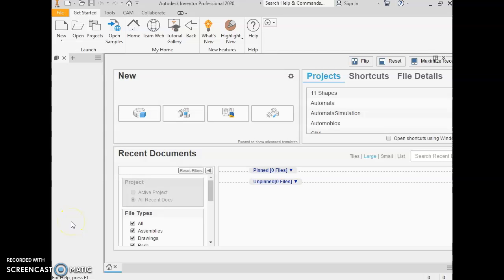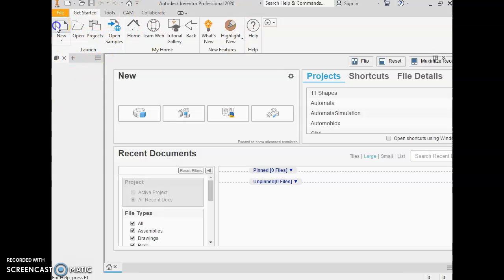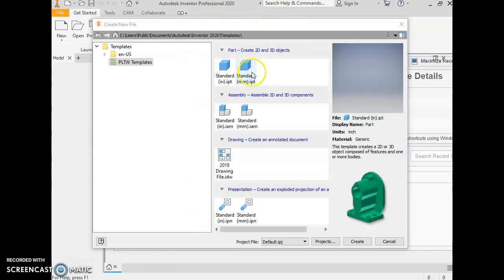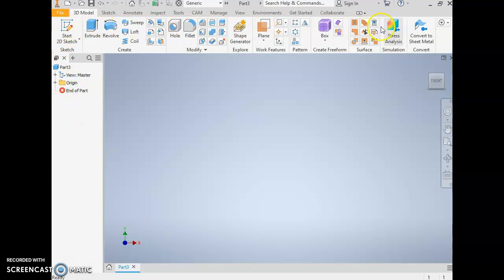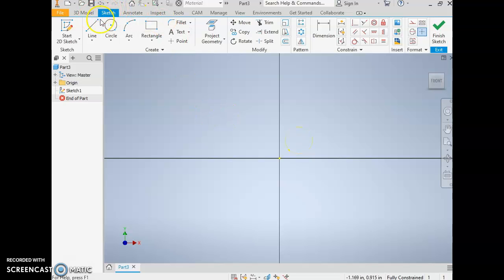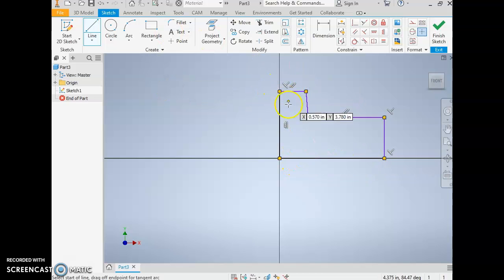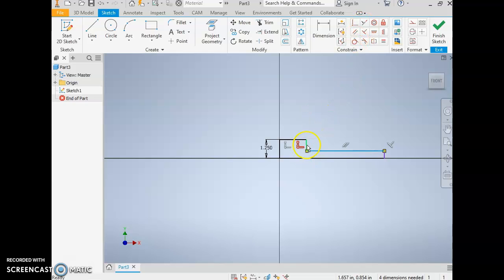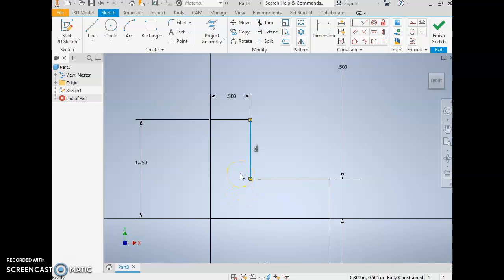Starting a part in Inventor